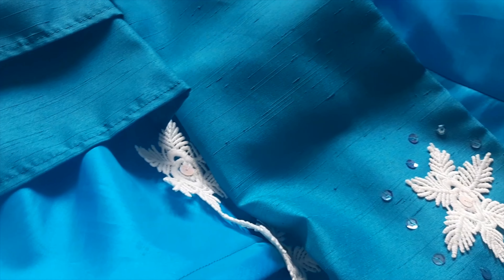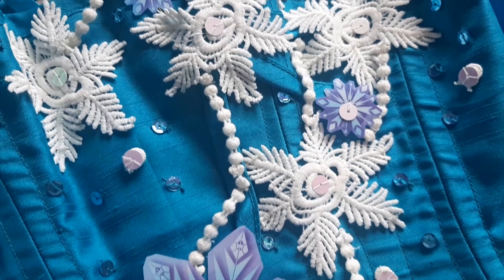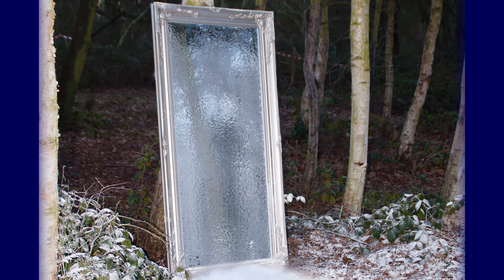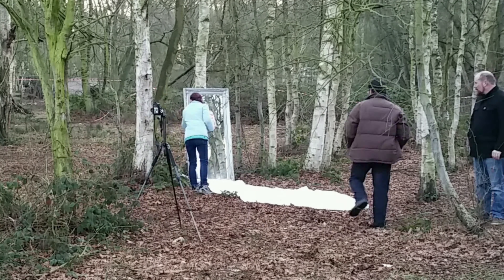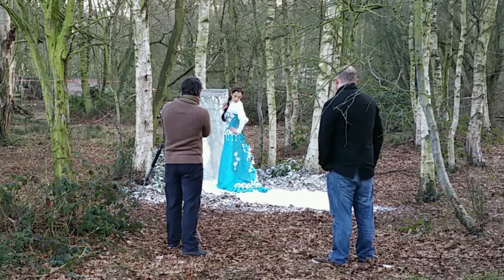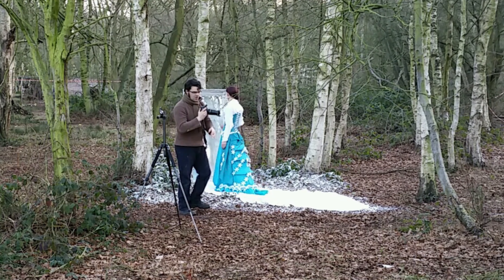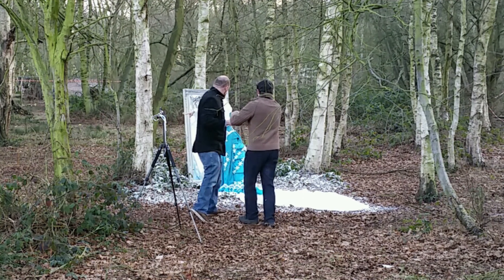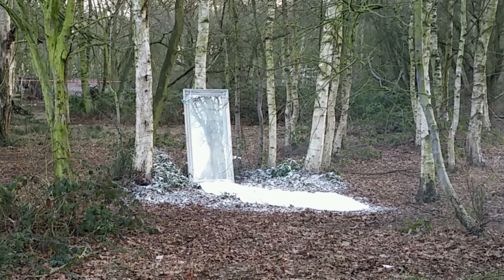STEAMPUNK SNOW QUEEN Photoshoot Vlog | Victorian Inspired Historical Disneybound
This video is the photoshoot diary for my steampunk Snow Queen gown. Enjoy this little behind the scenes montage of how we carried a huge mirror to the woods and made it snow to create a magical winter backdrop with some smoke effects for good measure! At the end is a slide show of the photographs and my retelling of the Snow Queen story for my Victorian Fairytale collection, along with some close up details of the corset and skirt which is based on a Victorian 'lobster cage' bustle.